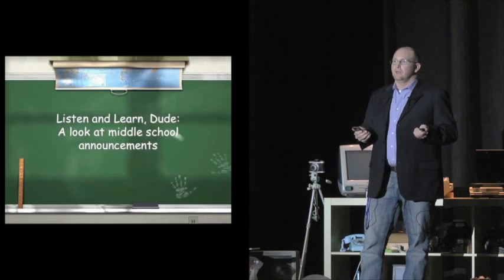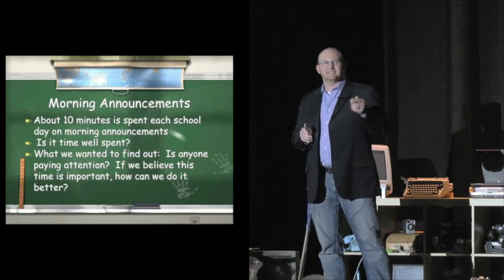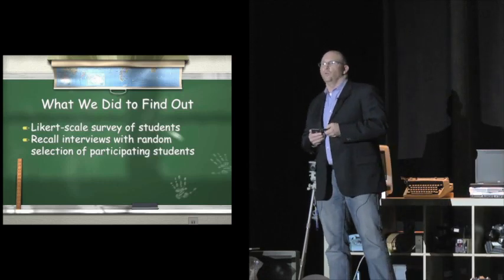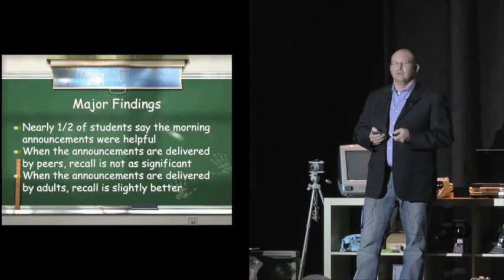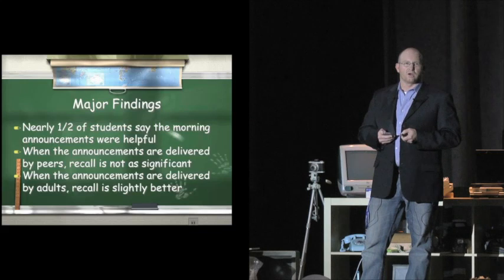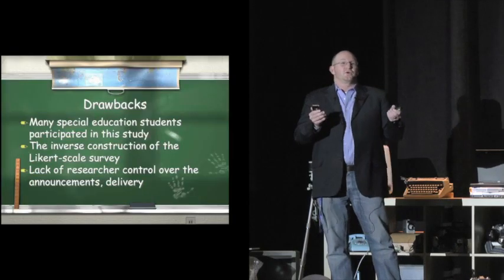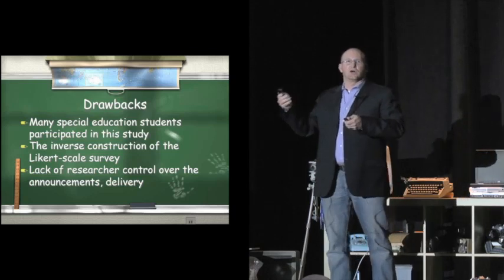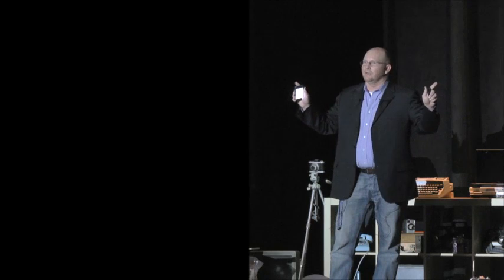Listen: Jeff Haney at TEDxCSDTeachers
"Dude, did they just say they were serving basketballs for lunch today in the cafeteria and playing with chicken in the gym?"  So what do middle school students actually hear — and remember — about the morning announcements? Announcements are believed to build community while informing students about their school. But do students really listen? And how can we — as educators — do it differently to make the morning announcements more meaningful? Jeff Haney is Director of Internal Communications for Canyons School District.